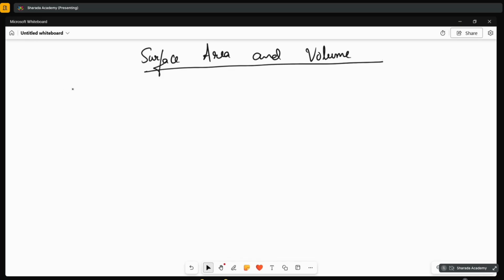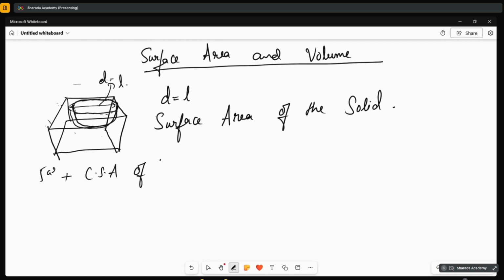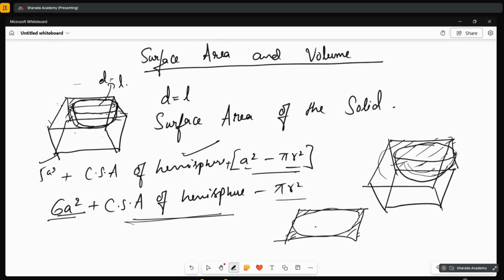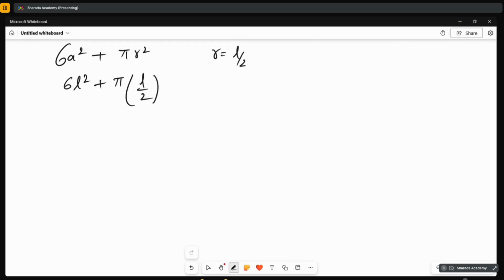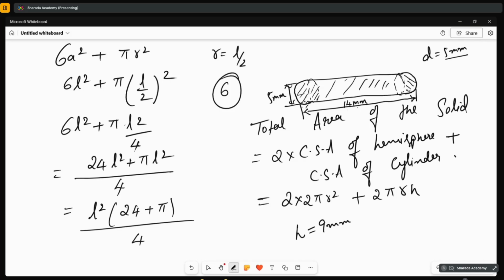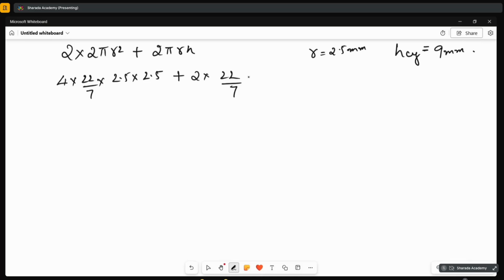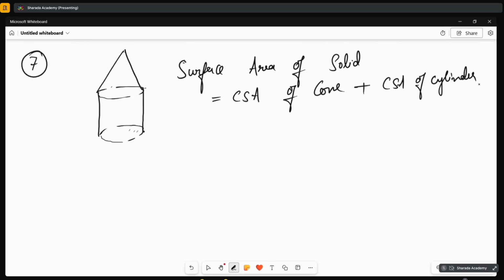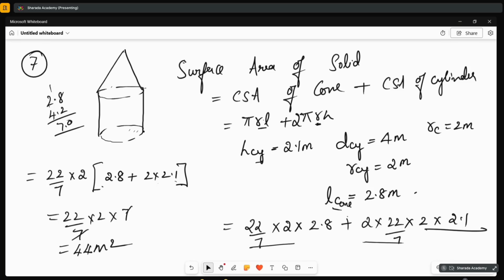CBSE MATH 10 - Chp 13 - Surface Area and Volumes Part 2 - Sharada Academy